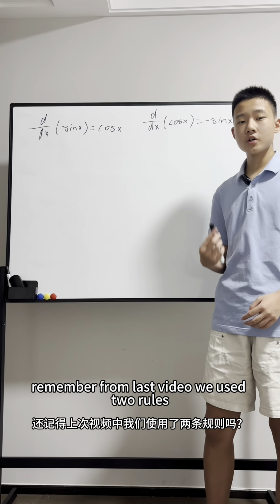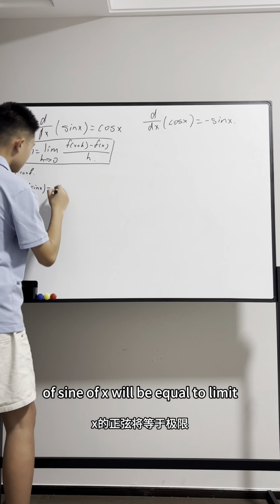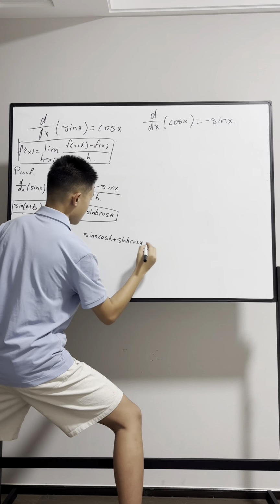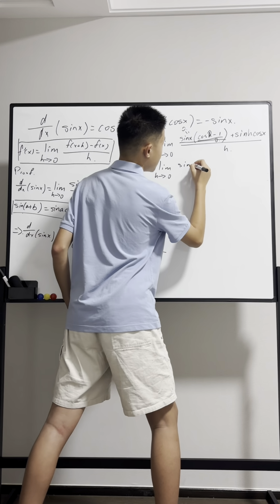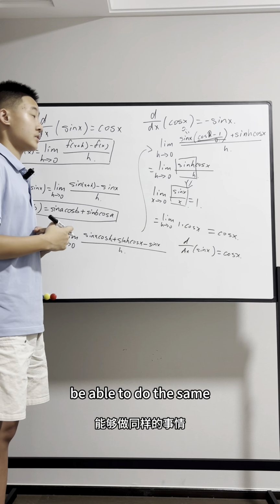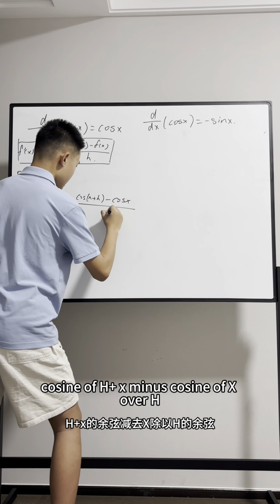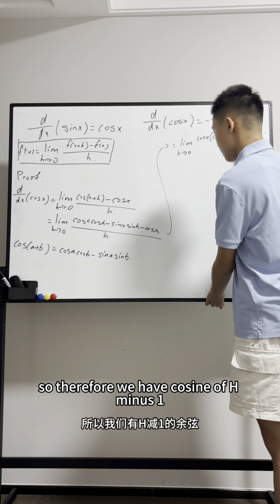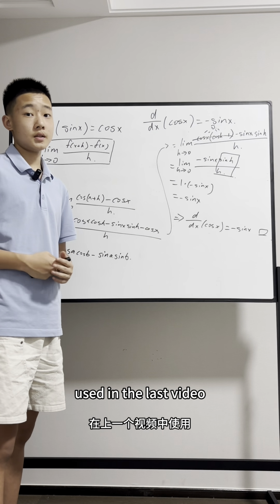Episode 8: Differentiation: Definitions and Basic Properties - Proving trig functions’ derivatives